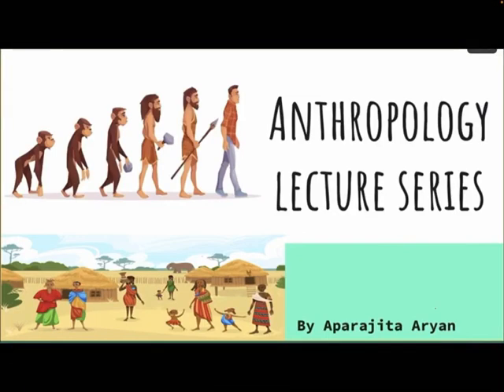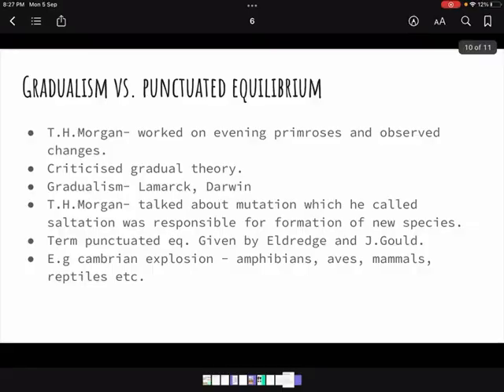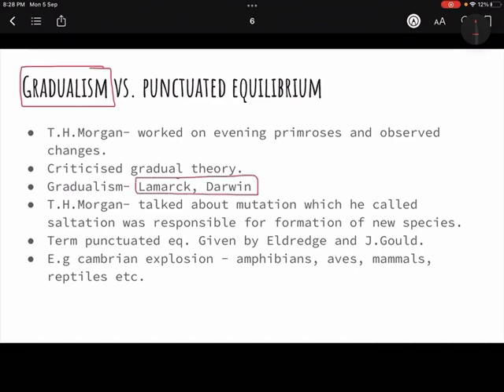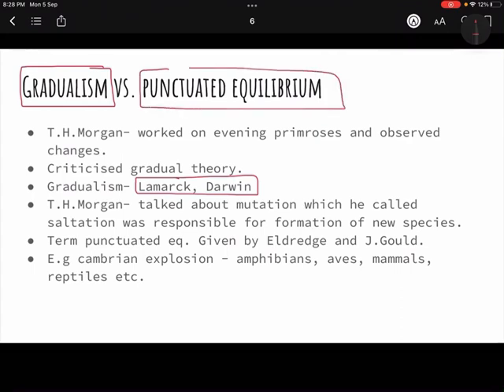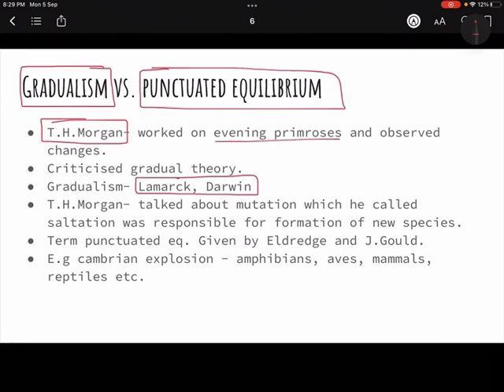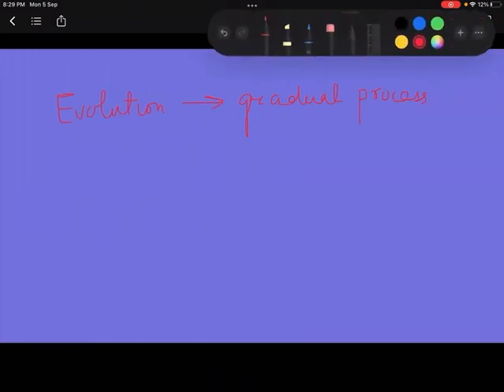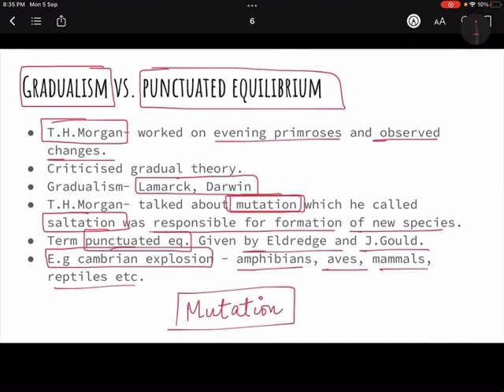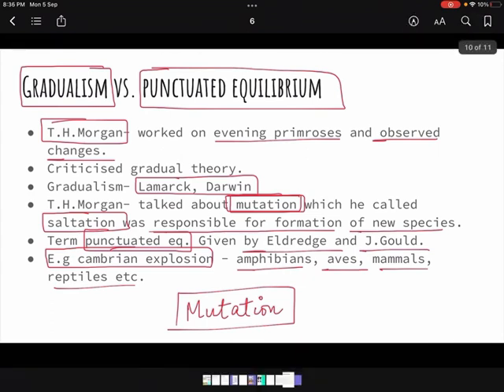Anthropology Day 7 - topic 1.4 ( gradualism vs. punctuated equilibrium)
This initiative is to provide wholesome content for optionals for upsc and cse.